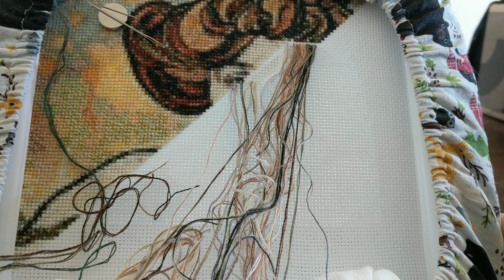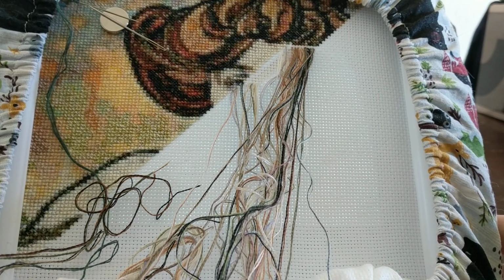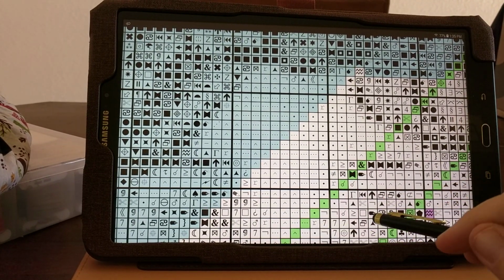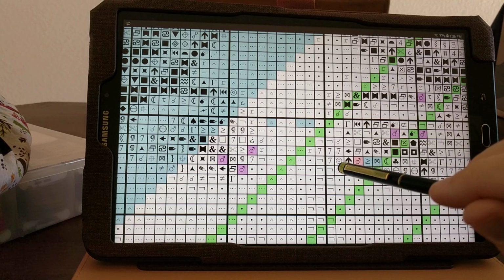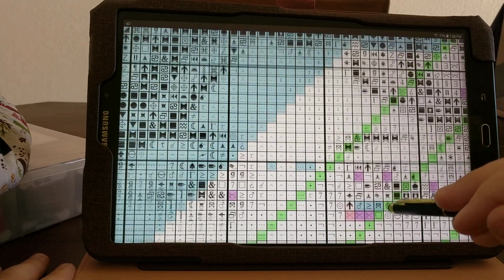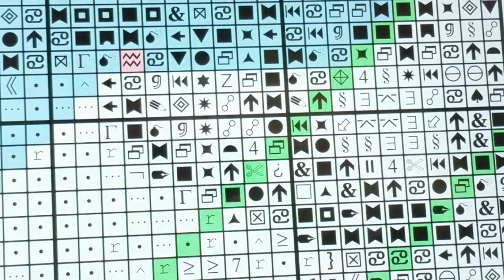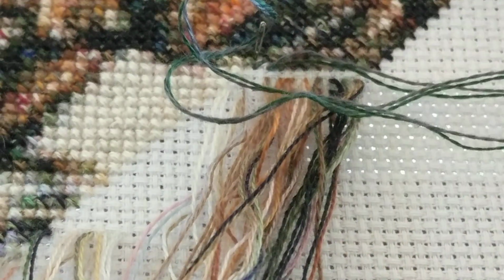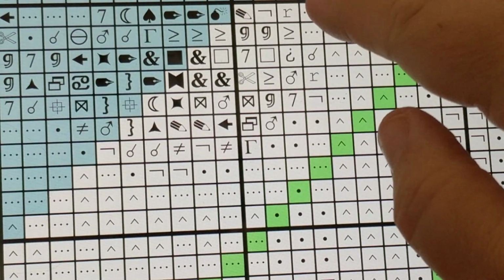Diagonal Parking for Cross-stitch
Video ends abruptly because I suck at making videos

Pattern is Mucha's Topaz, charted by Scarlet Quince
Software is sqstitch, a free and super awesome app for Scarlet Quince patterns only
Tablet is Samsung Galaxy Tab A, 10.1"